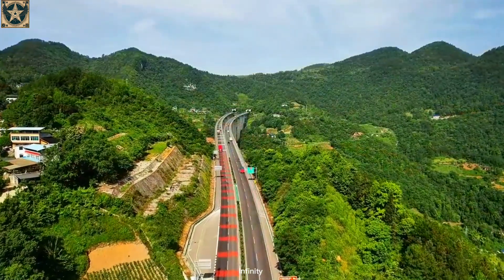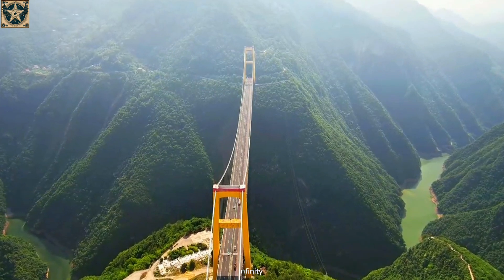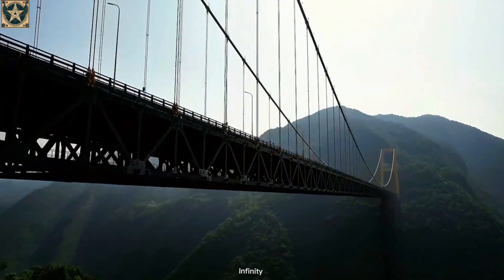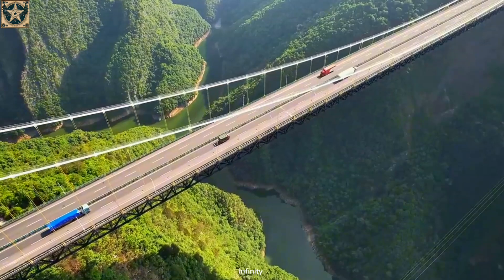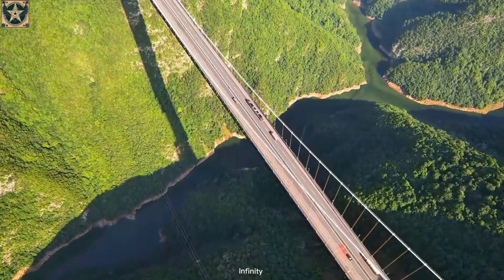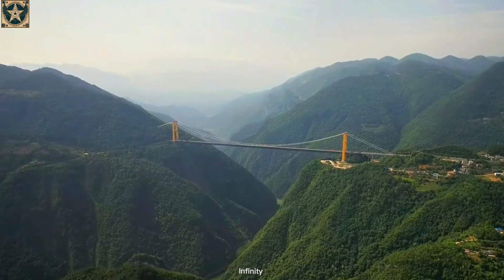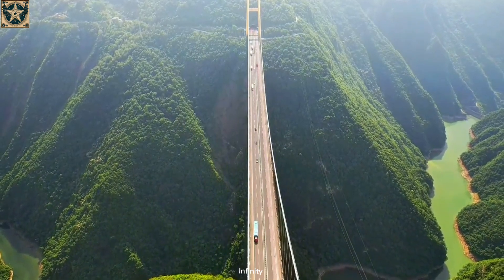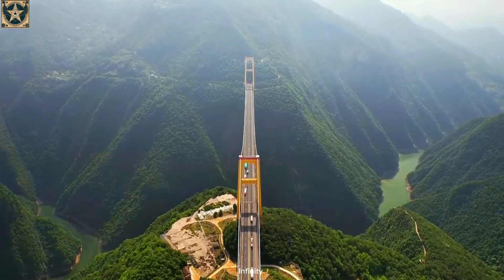China's Engineering Marvels: The Siduhe and Aizhai Bridges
Discover two of China’s most impressive engineering feats – the Siduhe and Aizhai Bridges, located along key expressways. The Siduhe Bridge spans 1,222 meters with a 900-meter main span, soaring 496 meters above the Sidu River, equivalent to a 160-story building. Meanwhile, the Aizhai Bridge stretches 1,176 meters with a 1,146-meter main span, standing 355 meters above ground. Learn about the construction process, technical details, and the crucial roles these bridges play in boosting the local economy and attracting tourism.